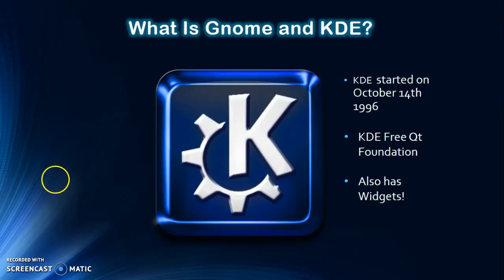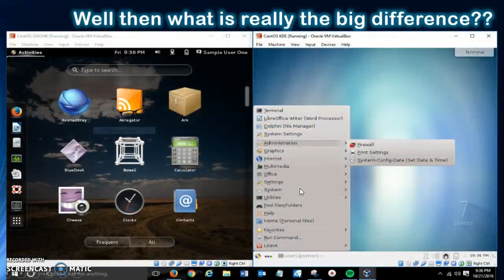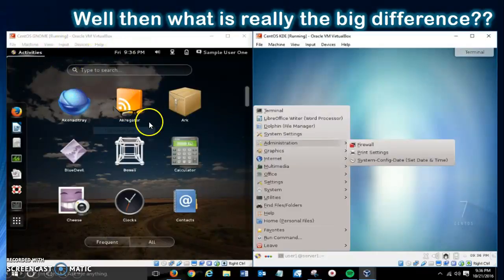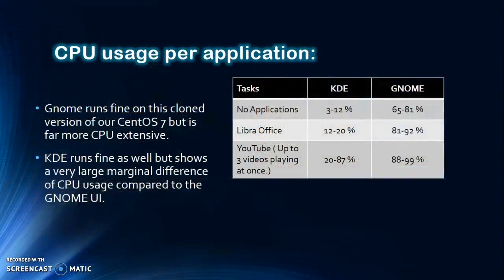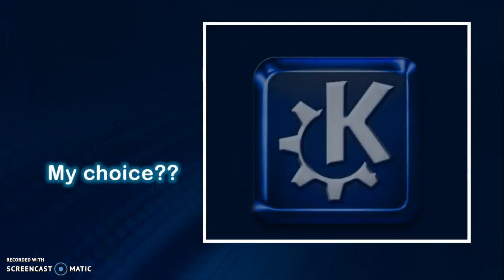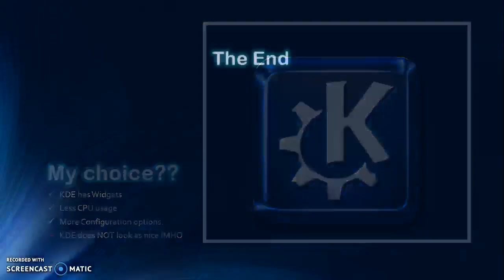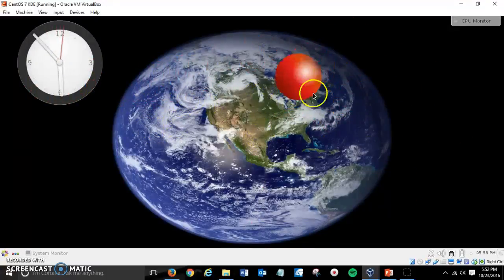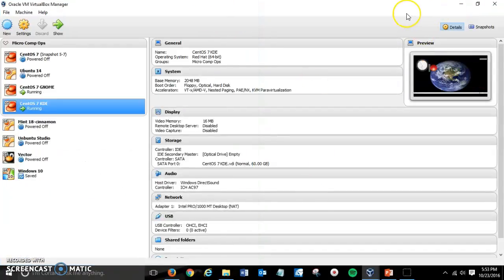Gnome vs KDE CentOs 7